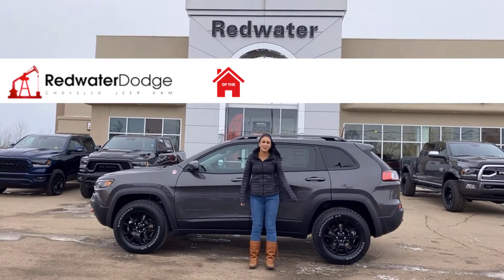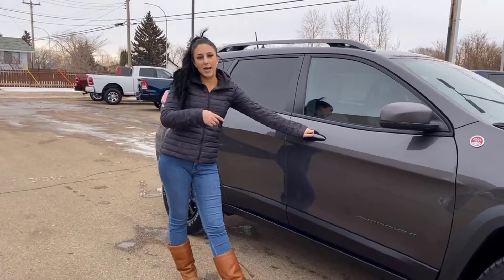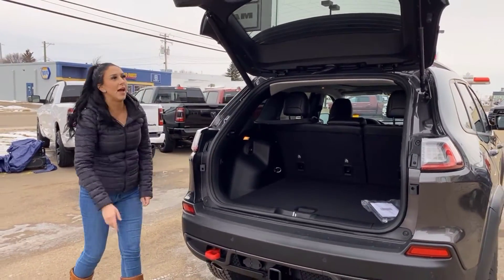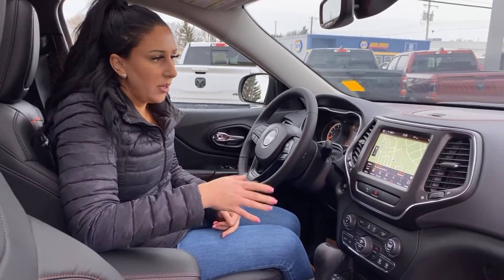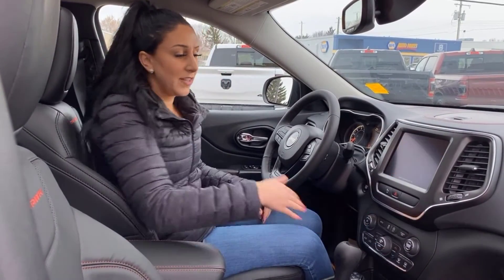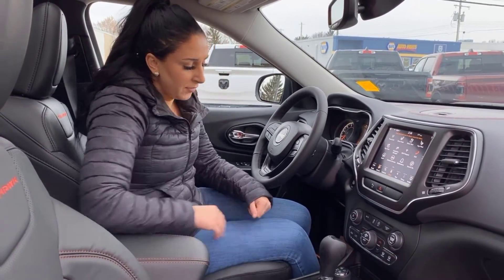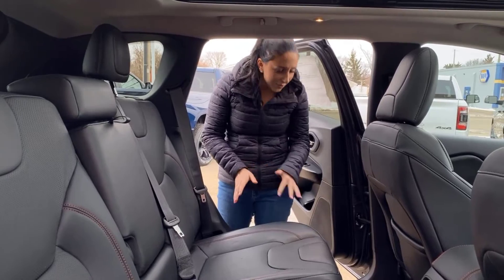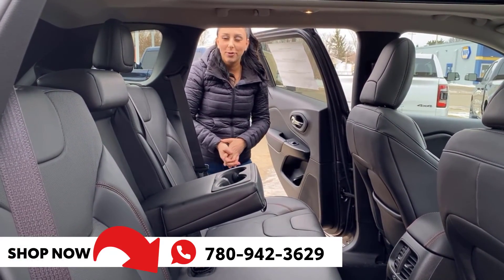New 2021 Jeep Cherokee Trailhawk Elite 4x4 - Stock # MCK7430 | Redwater Dodge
On city streets or off-road, the New 2021 Jeep Cherokee Trailhawk Elite 4x4 featured with Jill at Redwater Dodge delivers the unrelenting power your adventure needs.

This Jeep Cherokee delivers a 3.2L Pentastar VVT V6 w/ESS powering a 9-Speed Automatic w/Active Drive II. This Cherokee Trailhawk Elite also features: Premium Alpine Speaker System, CommandView Dual Pane Sunroof, Hands-Free Power Liftgate, Radio/Driver Seat/Mirrors w/Memory, Universal Garage Door Opener and so much more!

A short visit to Redwater Dodge, Home of THE $10 Oil Change, Rig Ready Rams and We Buy Your RAM can get you a tried-and-true Cherokee today!

Stock # MCK7430 VIN 1C4PJMBX1MD207430

Redwater Dodge
4716 48 th Ave
Redwater, Alberta
T0A 2W0